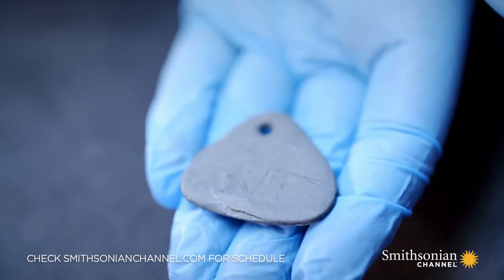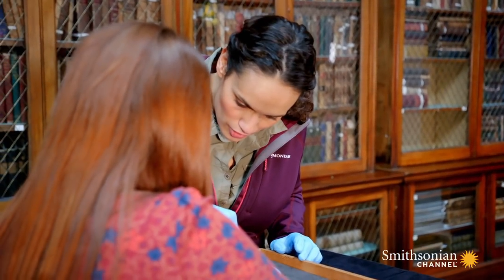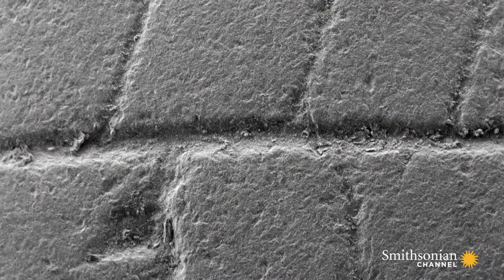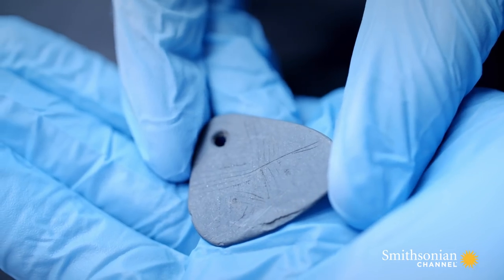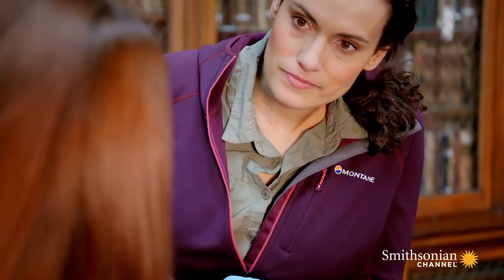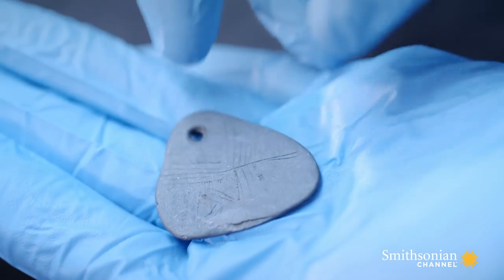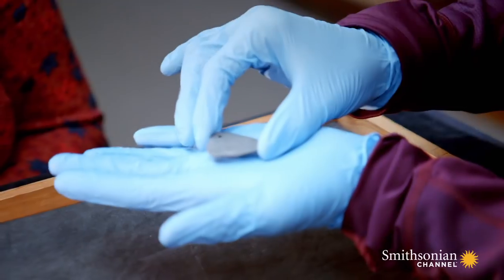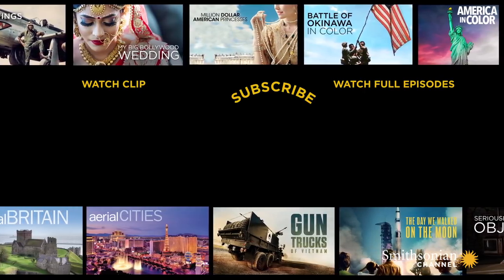This Pendant is Britain’s Oldest Piece of Iron Age Art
A small pebble with ornate markings is Britain’s earliest piece of Mesolithic art – but what do the markings denote, and was it worn for cosmetic purposes or spiritual ones?